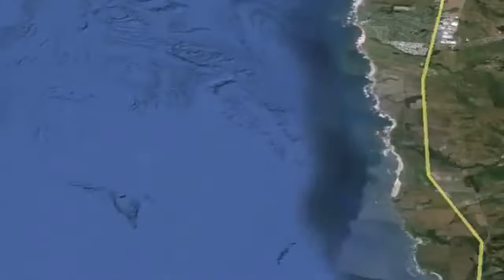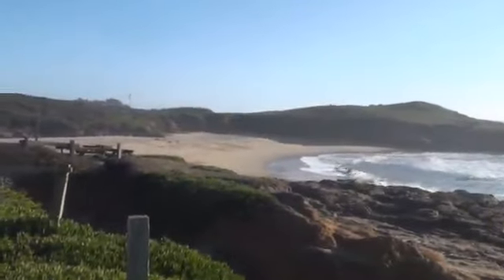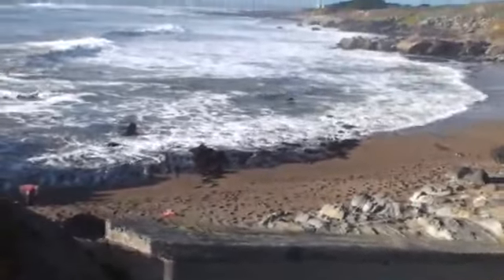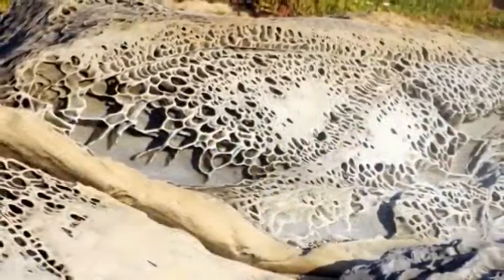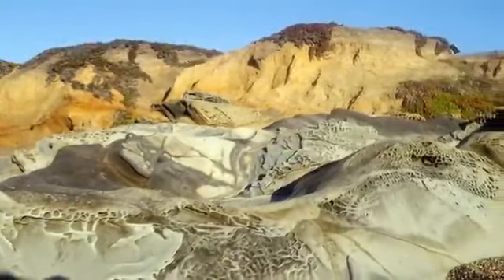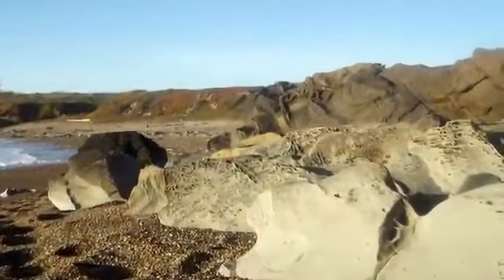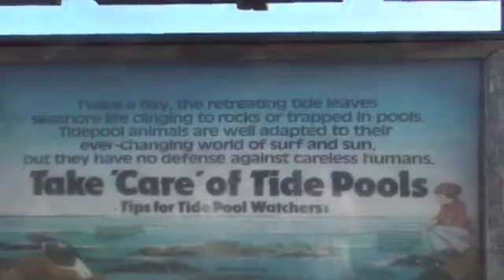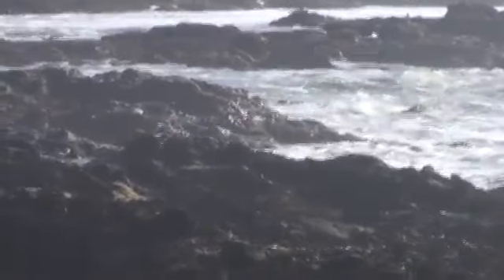Bean Hollow State Beach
Beautiful beach and tide pools down the coast from Pillar Point RV Park